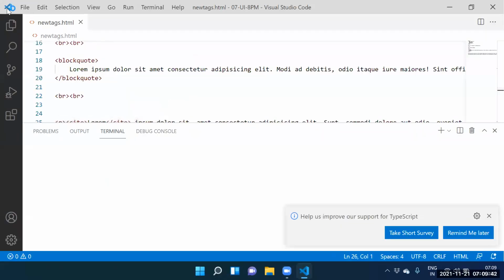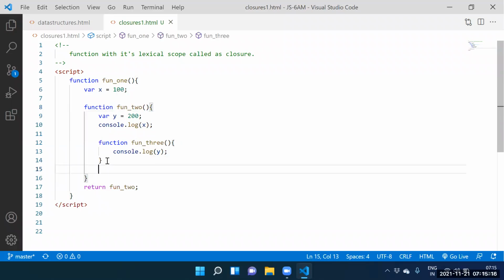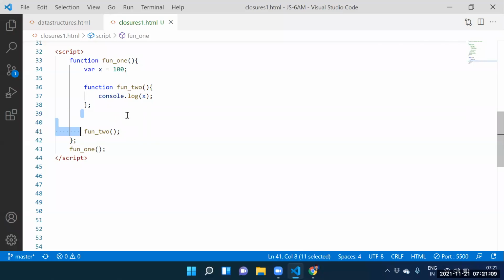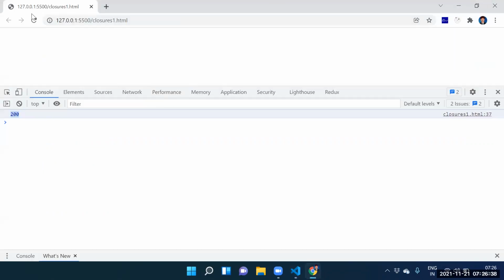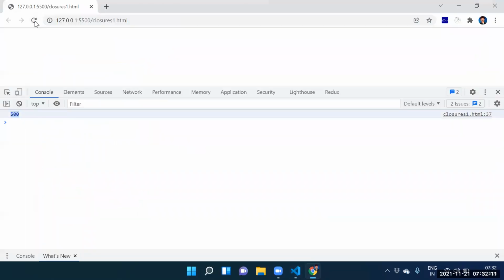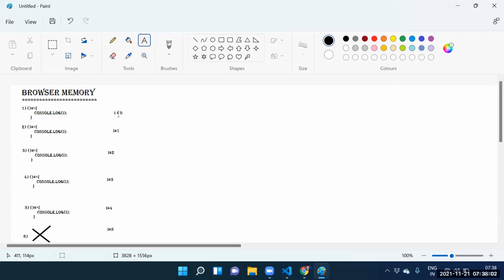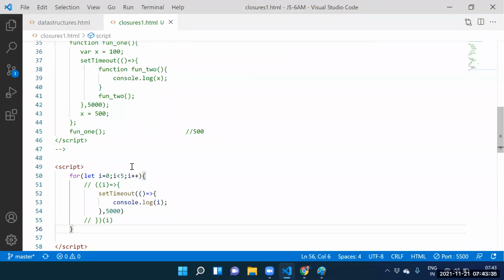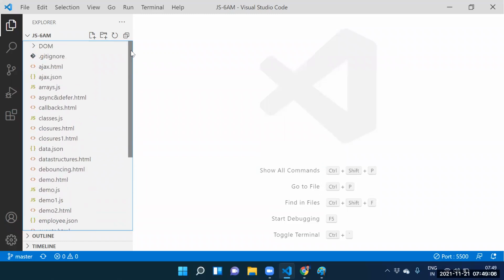Javascript full course realtime scenarios based teaching video 22